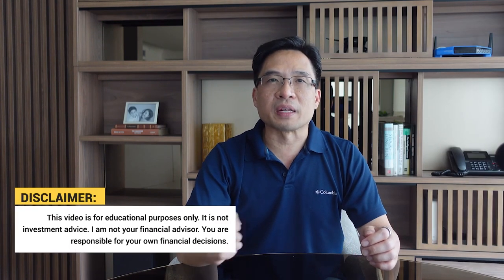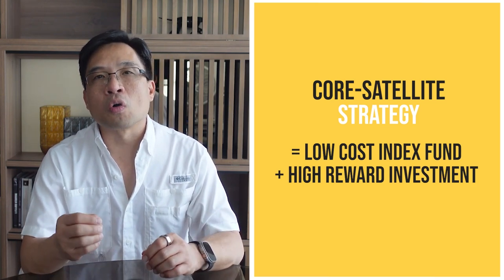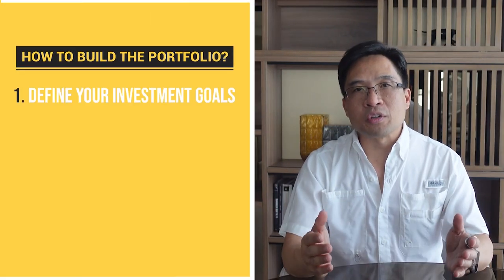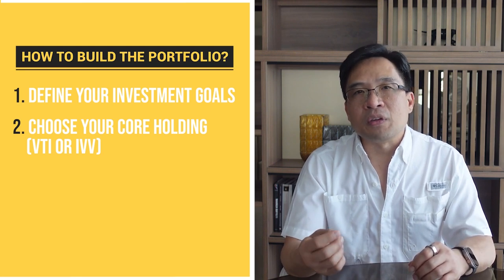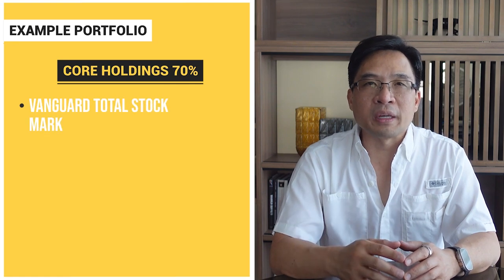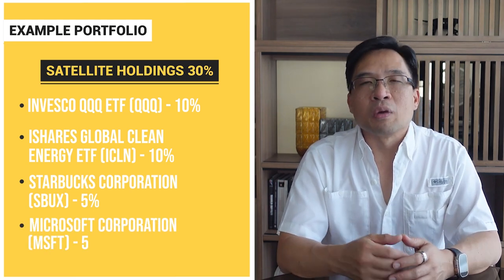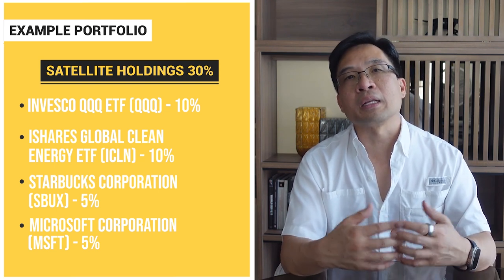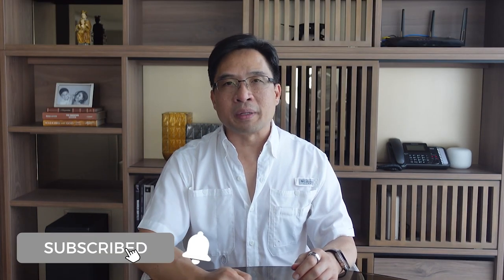Invest $500 a Month for High Returns 🔥 Core Satellite Portfolio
Are you stuck trying to grow your investments with limited funds? In this video, I'm going to show you how to get the most out of your $500 a month by creating a core satellite portfolio. Discover the secret of investing like the pros and maximizing returns with a carefully planned strategy. Take control of your investments today and start building your financial future!

In the video you will also learn:

 💵 Core-Satellite Strategy
 💵 How to build the Core-Satellite Portfolio
 💵 An Example Core-Satellite Portfolio
 💵 What is Dollar Cost Averaging and Fractional Shares
 💵 What is Coffee Can Approach
 💵 Rebalancing Your Portfolio & Tax Considerations

In this channel I share information about developing the best investment strategy, designing your own investment plan, creating passive income through investment, and useful information for anyone who wants to grow their wealth, like a smart investor.